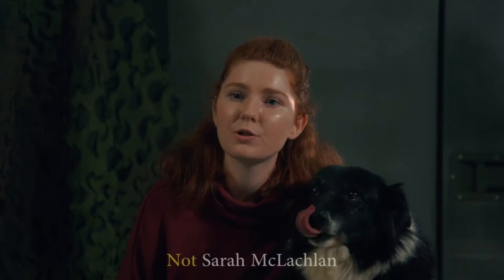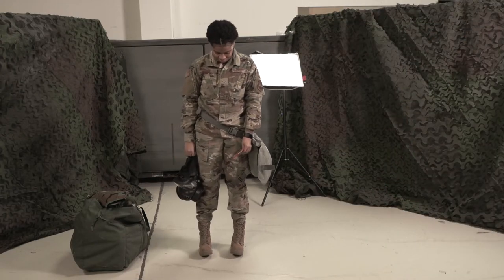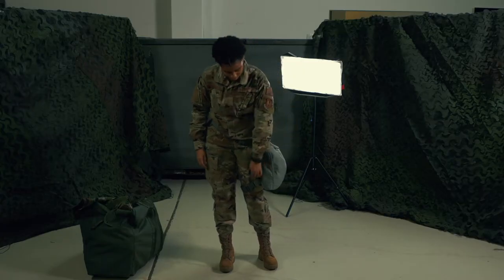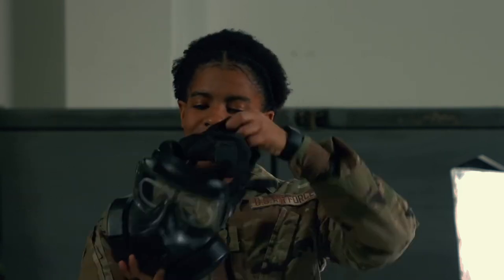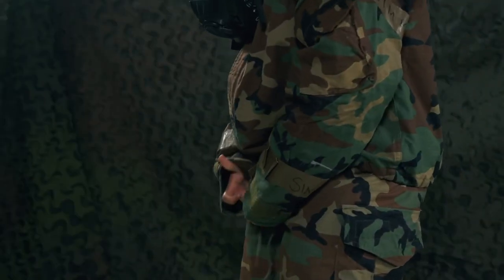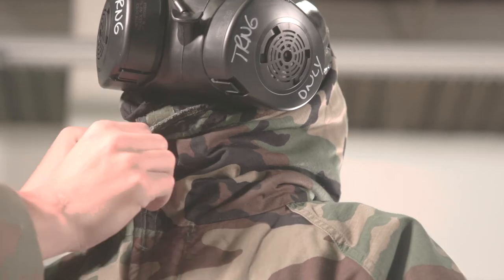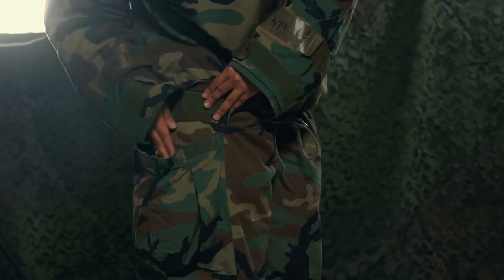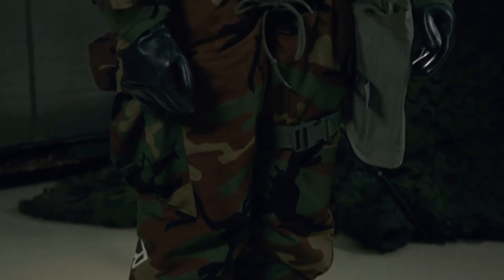Suit Yourself: A MOPP Tutorial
RP, GERMANY

86th Airlift Wing MOPP video tutorial

Film Credits: Video by Airman 1st Class Manuel Zamora
86th Airlift Wing/Public Affairs